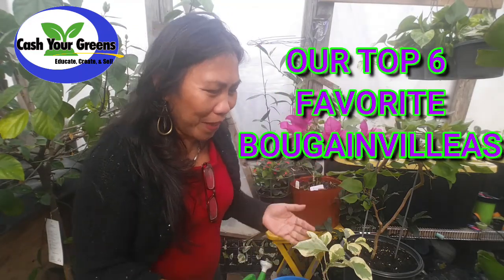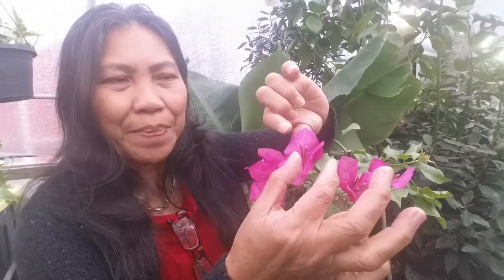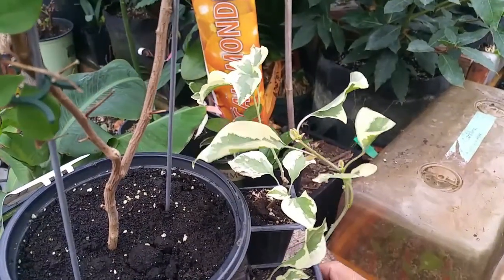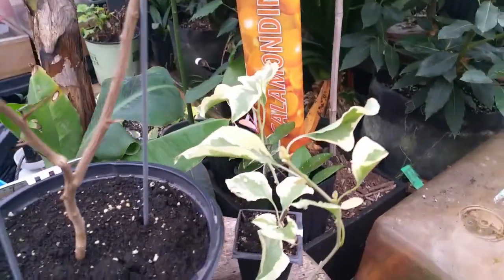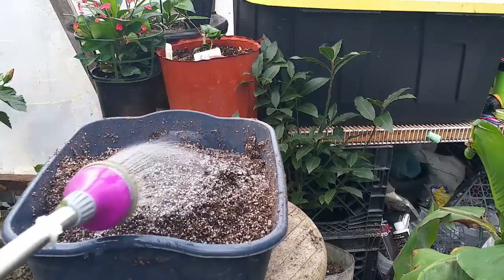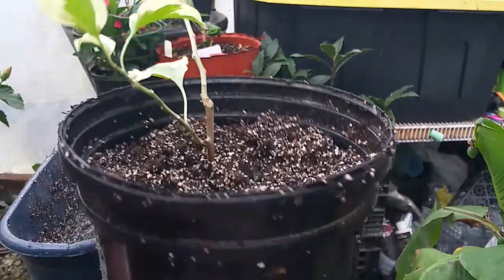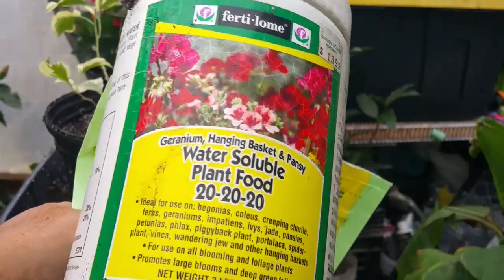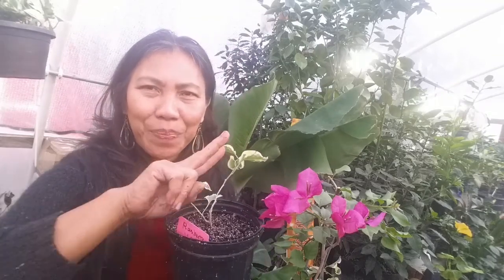BEST BOUGIANVILLEA IN POTS / My Top 6 Bougainvillea Plants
Let's take a look at my BEST BOUGAINVILLEA IN POTS.  These plants are my all time favorite flower back home in the Philippines. I found some in a local nursery and I have begun a new fascination for this beautiful plant, Bougainvillea.
Ferti Lome 20 20 20 soluble fertilizer